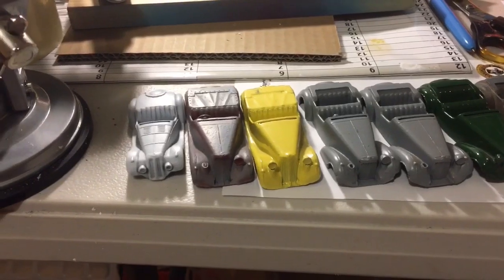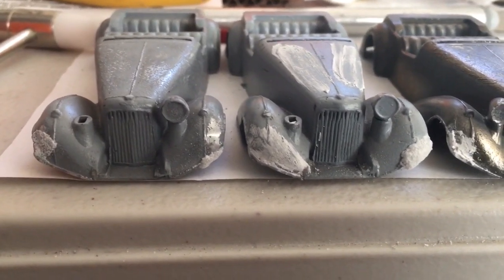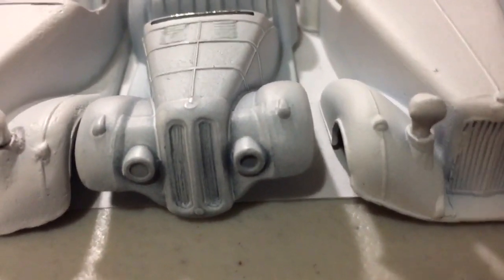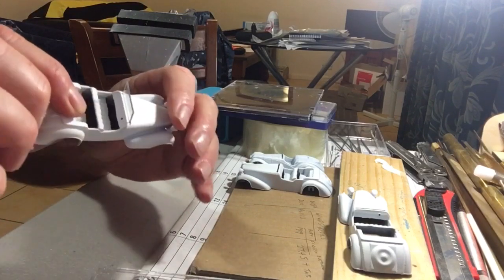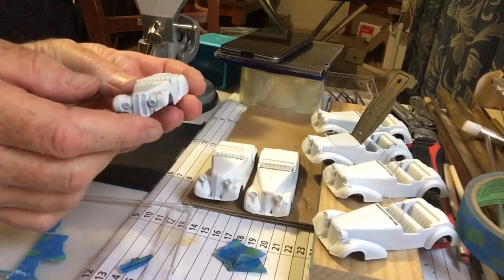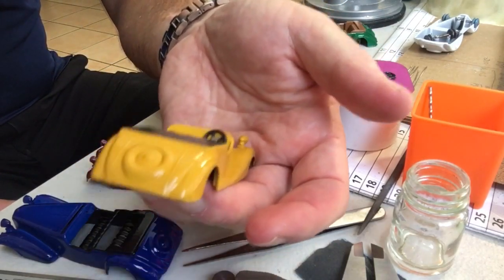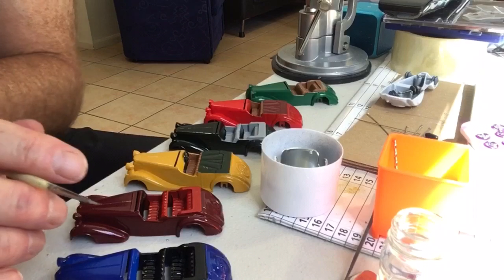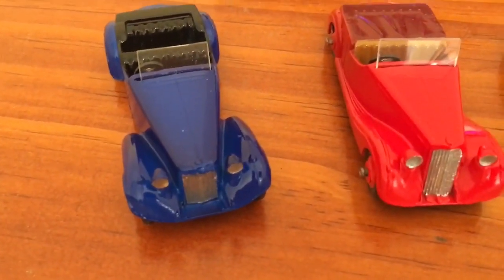Dinky Diecast Restoration British Sports cars Alvis Sunbeam Talbot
A big build with a lot of tips to navigate your way through the 39 series Dinky British sports cars. I had to do quite a bit of repair work, custom windscreens and complex masking and painting. There’s a lot to learn here if you are looking to restore these old Dinky toys.
I’m only an email away if you have any questions. I do commissions if you have a treasured toy you’d like restored. Donations of dead Dinky and Corgi toys etc you’d like to see saved gratefully accepted.

Elite Diecast Restoration
Belgian Gardens
QLD
Australia
4810